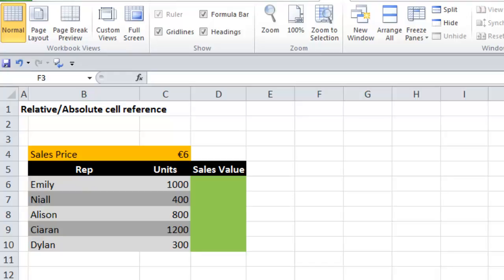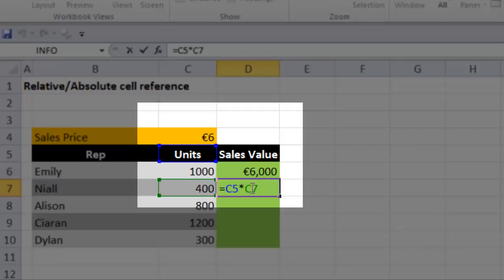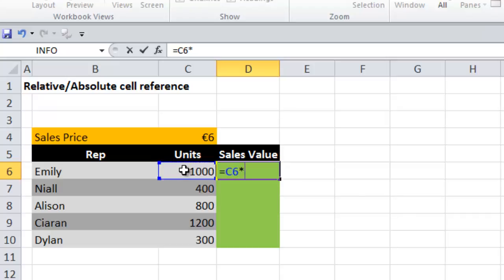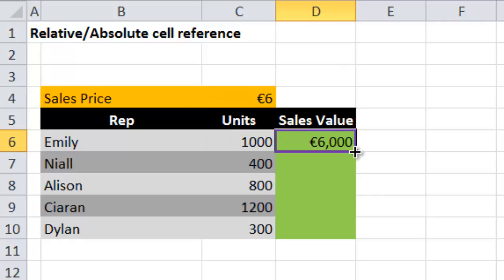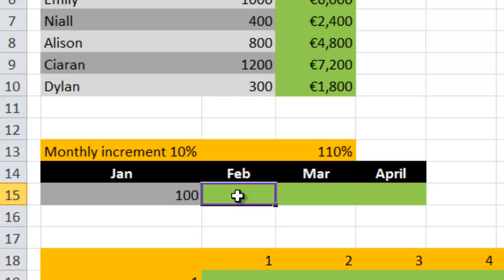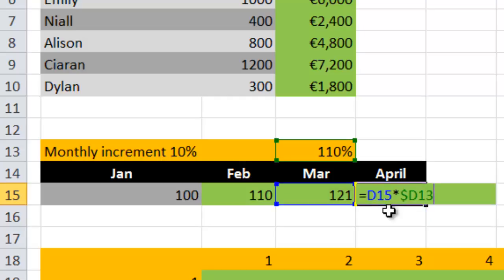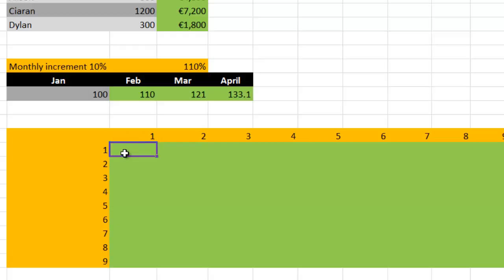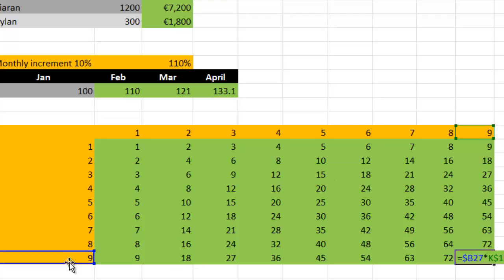EXCEL and google sheets: relative and absolute cell references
Excel and Google Sheets: In this video you will learn how to lock cells into formulas using absolute cell references. First you will be introduced to the concept of relative cell references in excel and google sheets, they you will learn how to use absolute cell references so that you can copy formulas and keep the cells locked in where necessary.